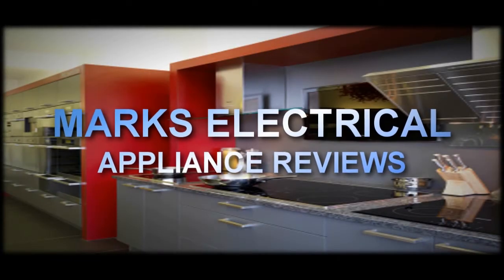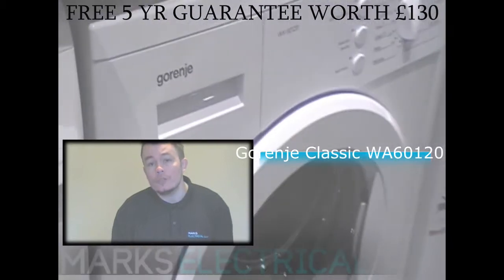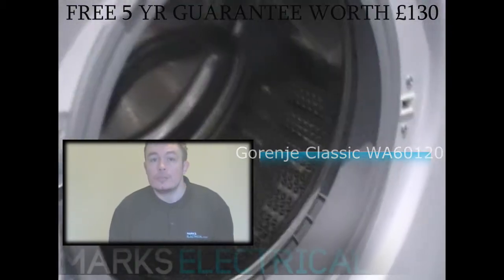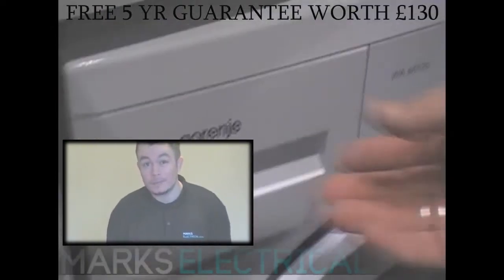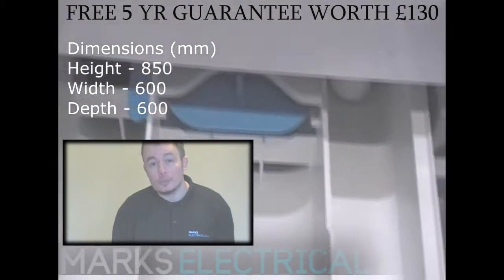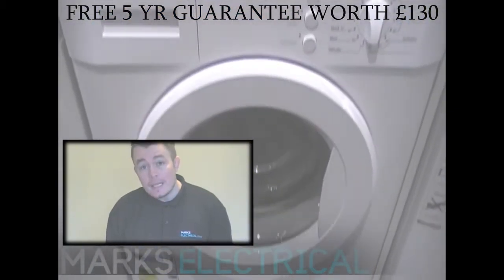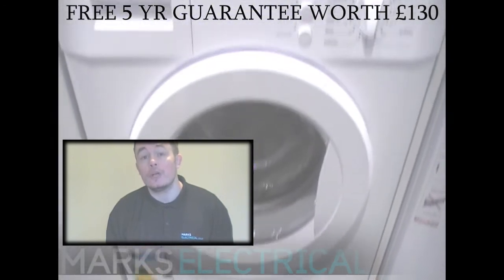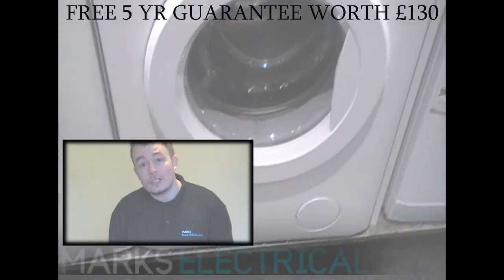Gorenje WA60120 Video Review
The Gorenje WA60120 Classic Washer, Easy to use, no technical wizardry required! Check out the review.